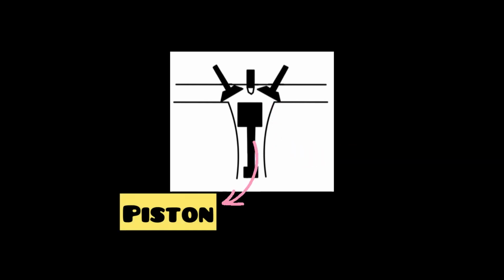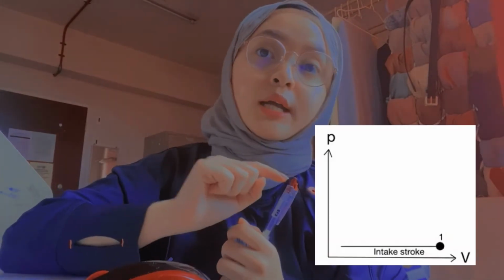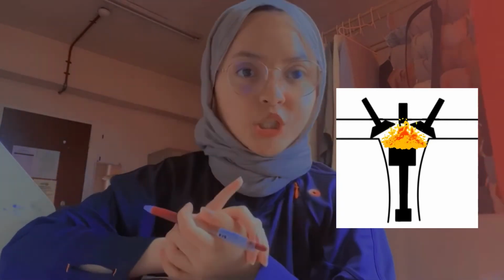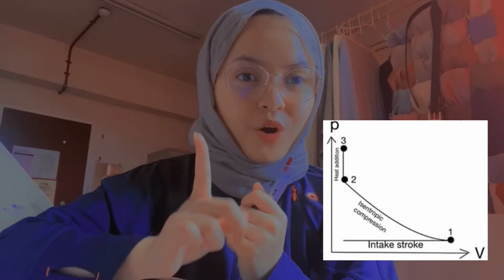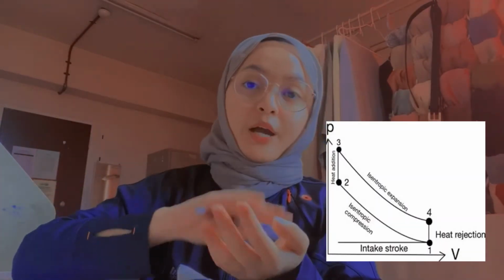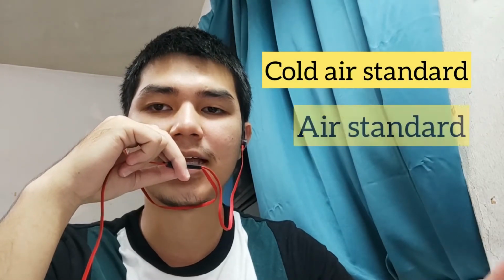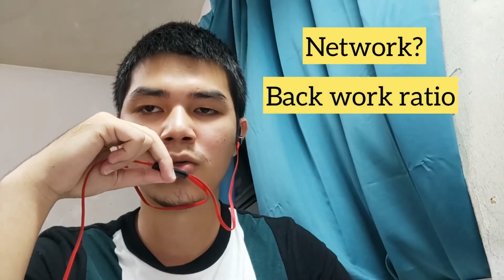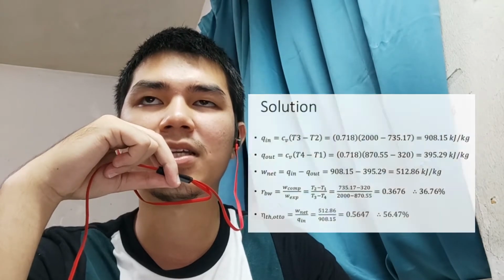Otto cycle of internal combustion engine group 4